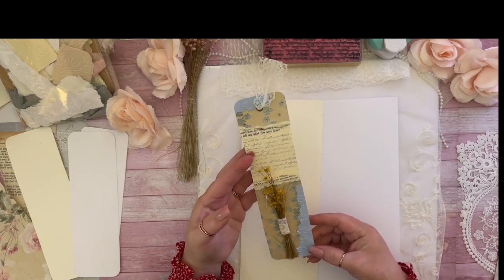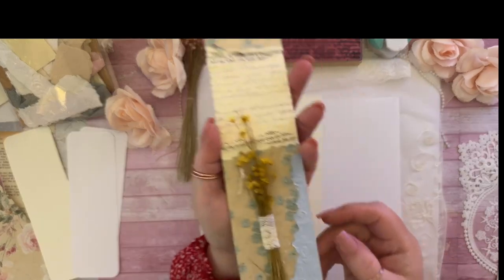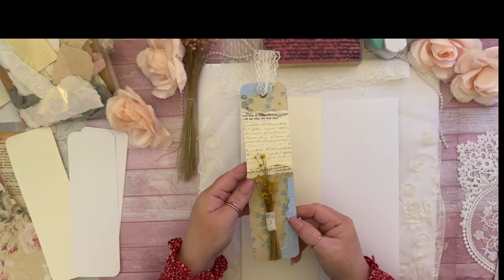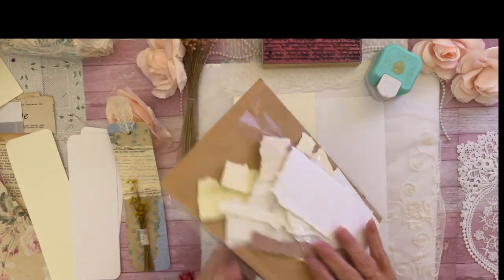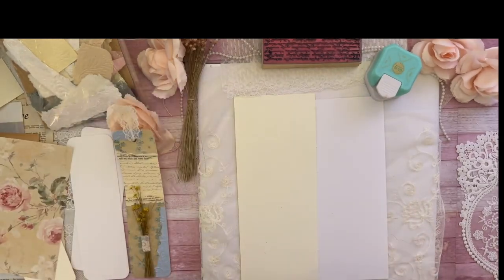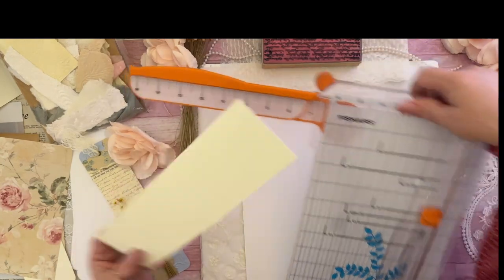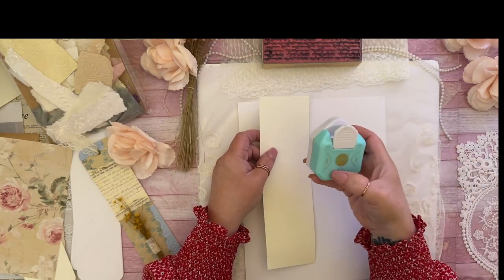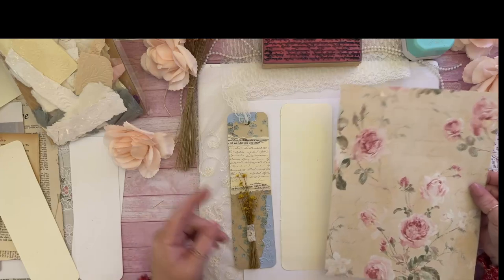TUTORIAL: LAYERED BELLY BAND TAG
💗 THESE ARE FUN!! I am making a BELLY BAND TAG... there are many uses for these and I hope you have just as much fun making them as I did.

💗 HAPPY MAIL EXCHANGE: If you would like to do a happy mail exchange with me, I would LOVE to swap with you!
Karen @ Grace Be Creations
2120 Yorkshire Court